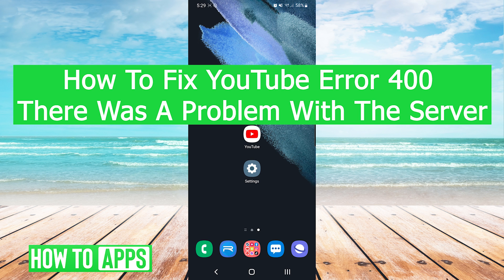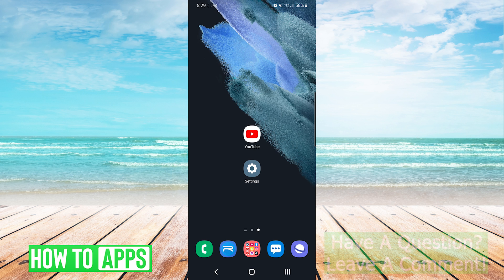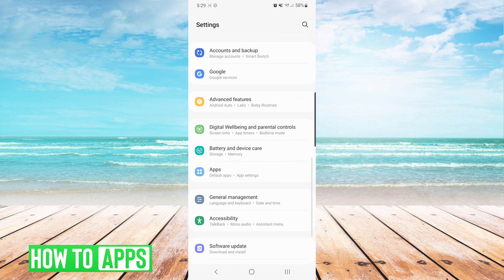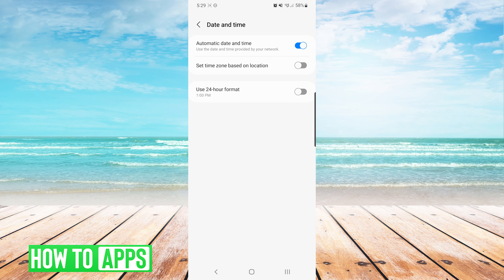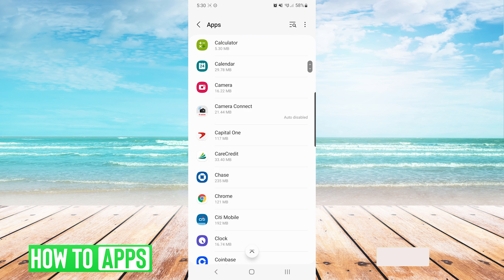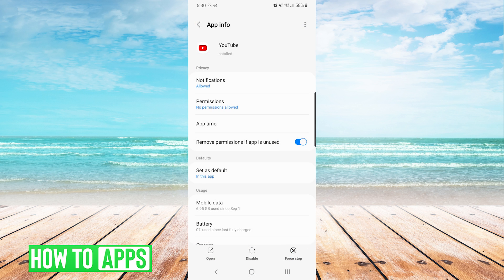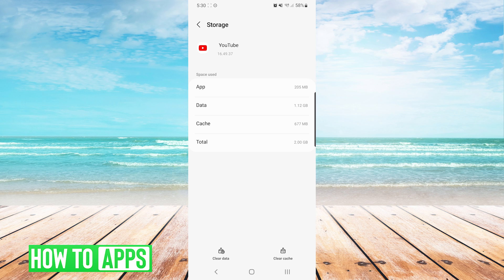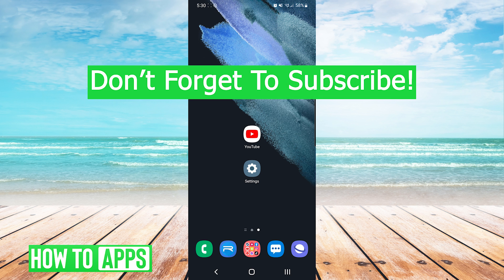How To Fix YouTube Error 400: There Was A Problem With The Server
Let's get your YouTube working again if you got error 400, there was a problem with the server.

This is likely an issue with either your internet connection or the app itself. I'll walk you through the steps to get it working on Android but the process is the same for iPhone as well. This could also be due to a bad request on your mobile phone or tablet, whether it's Samsung or Pixel. These steps work.